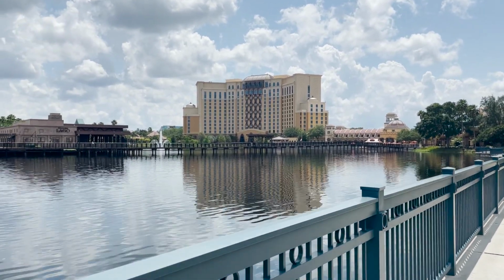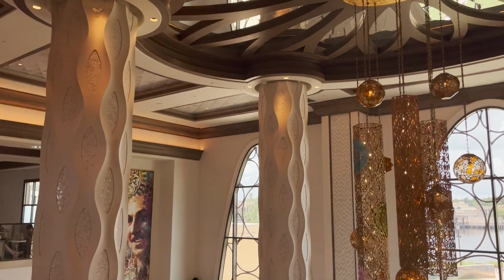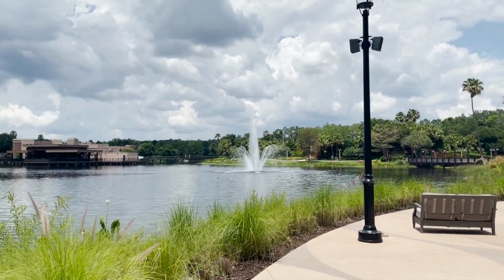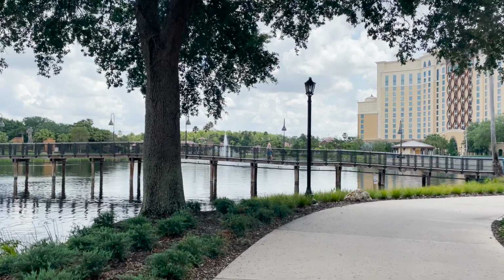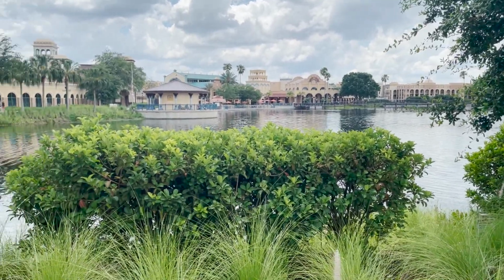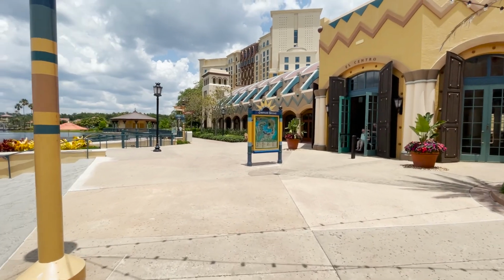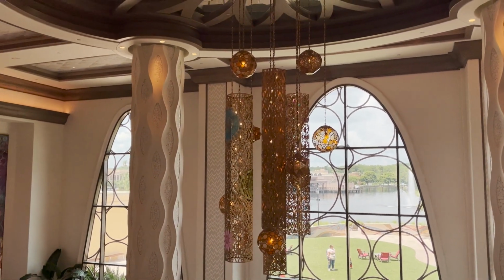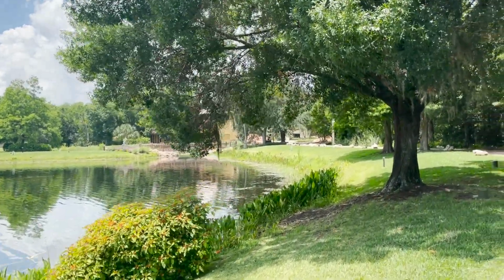5 Reasons You Will Love Disney's Coronado Springs Resort at Walt Disney World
In this video we are discussing 5 things you need to know and you will love about Disney's Coronado Springs Resort. We will go over the restaurants, specialty classes, amenities such as the pool, rooms, prices and more at the Coronado Springs Resort!

We hope you find this video helpful regardless of it this is your first Disney Coronado Springs Resort vacation or your fifth!

Be sure to let us know which Disney World resort we should take a look at next!

The Park Prodigy YouTube channel includes all of the latest breaking Disney World news, Universal Orlando news, and Disneyland news. We also cover all of your favorite theme park rides and attractions including Star Wars, Marvel, and the original Disney fab four. We also cover Disney World hotels and restaurants.

00:00 5 Things You'll Love about Disney's Coronado Springs Resort
2:44 Views
4:30 Unique Classes
6:19 Restaurants
8:14 Rooms and Prices
10:34 Gran Destino Rooms
11:17 The Dig Site Pool